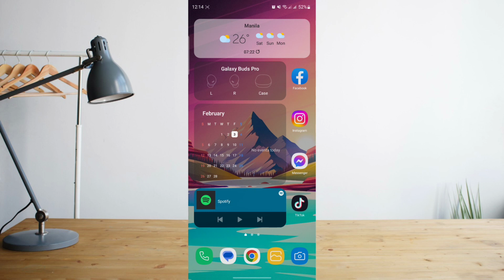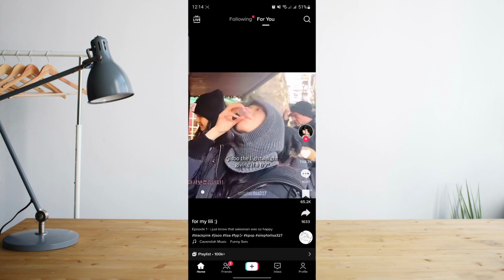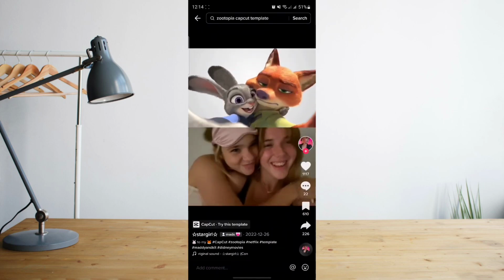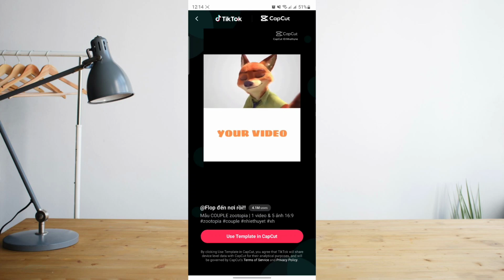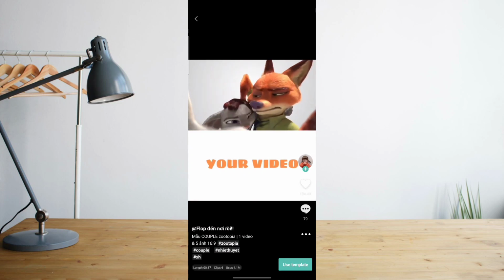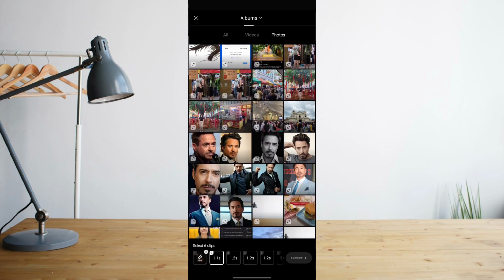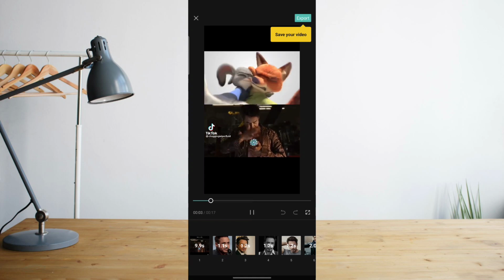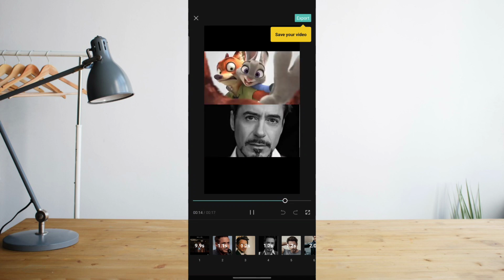How To Create Zootopia Selfie Scene Video Trend On Tiktok Using Capcut (NEW 2023)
In this video I'll show you How To Create Zootopia Selfie Scene Video Trend On Tiktok Using Capcut.The method is very simple and clearly described in the video. Follow all of the steps & you will know how to create zootopie selfie on Tiktok using Capcut.